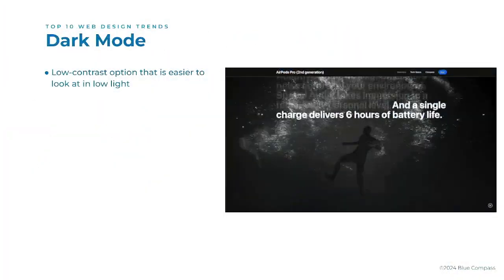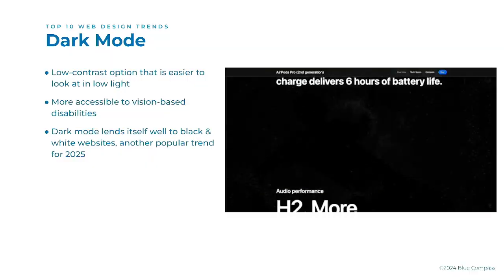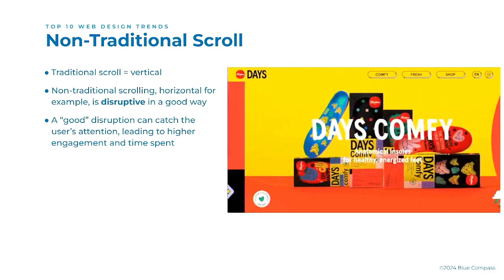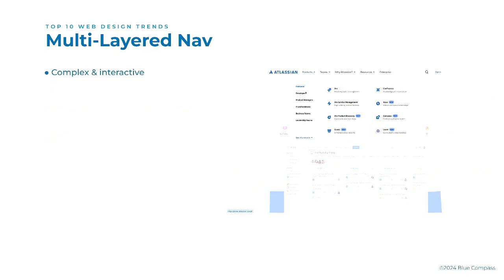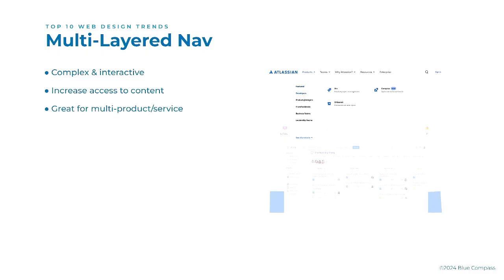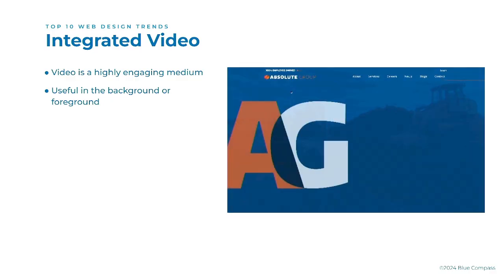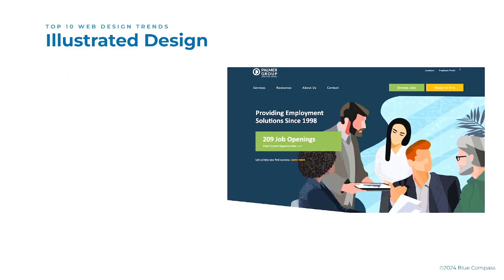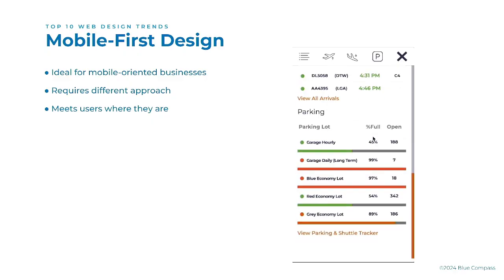Top 10 Web Design Trends to Dominate in 2026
Discover the future of web design in this insightful webinar covering the top 10 web design trends for 2026. From minimalist and dark mode designs to immersive storytelling and innovative multi-layered navigation, our experts break down the latest trends shaping the digital landscape. Perfect for web designers and creatives looking to stay ahead of the curve and create effective, cutting-edge websites.

TIMESTAMPS
00:00 Dark Mode
01:40 Minimalist
02:24 Non-Traditional Scroll
04:11 Microanimations
05:44 Storytelling
07:11 Oversized Headings
08:42 Mobile-First